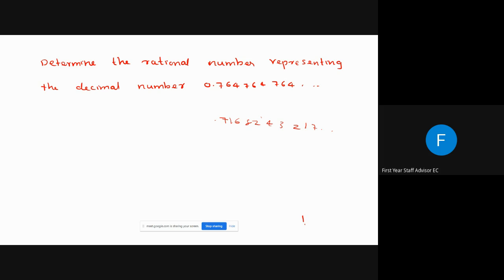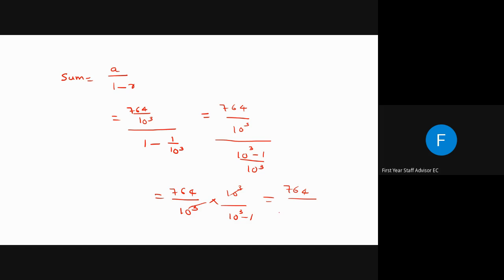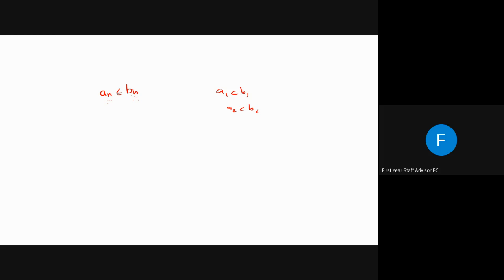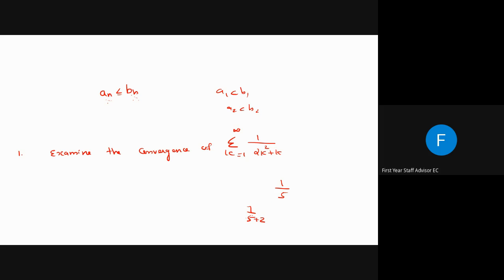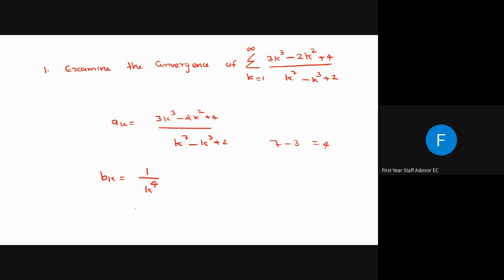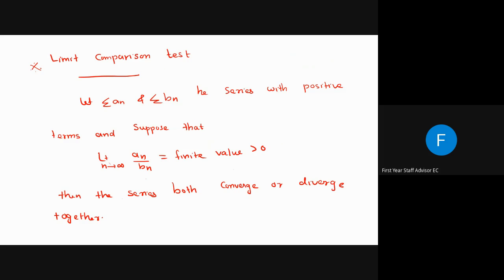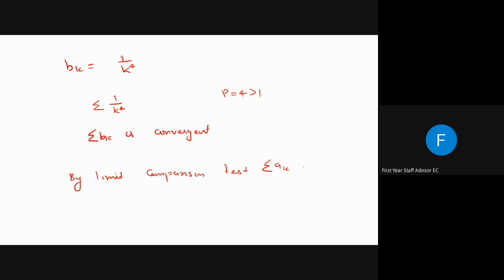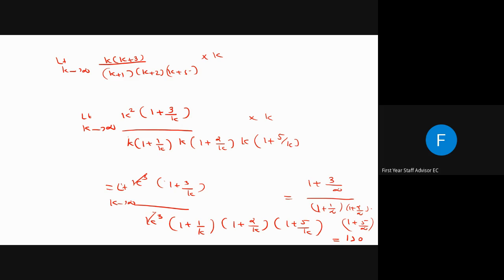MAT101 LINEAR ALGEBRA(1/2/2022)